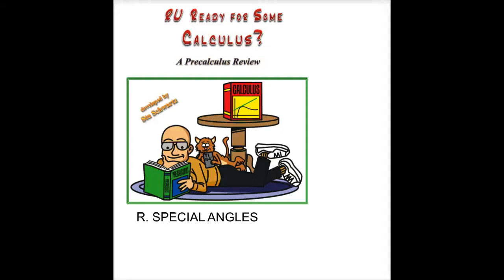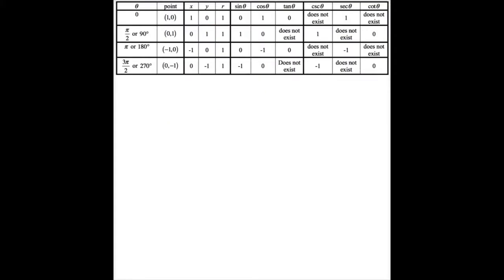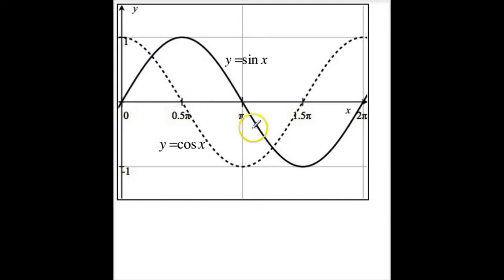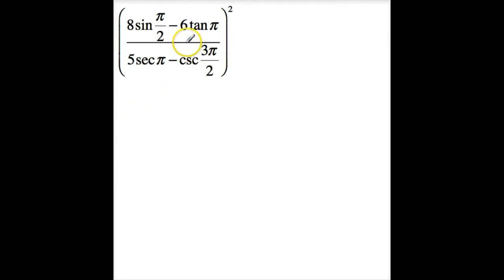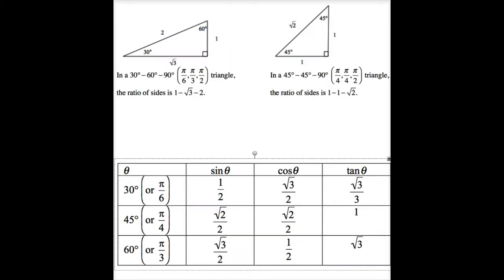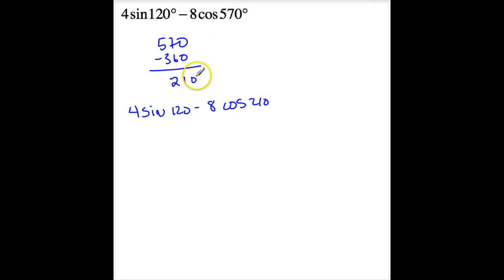RU Ready for Calculus R. Special Angles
RU Ready for Calculus